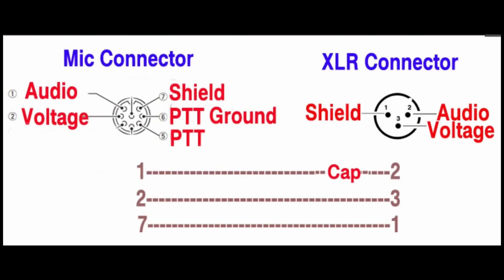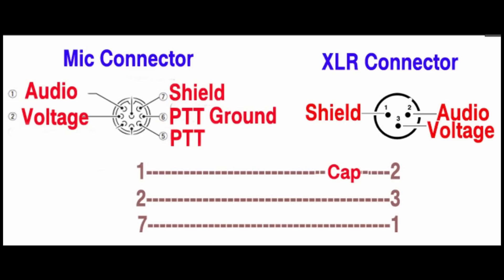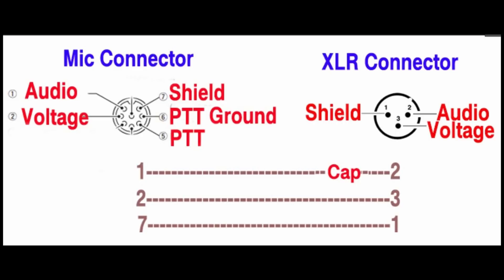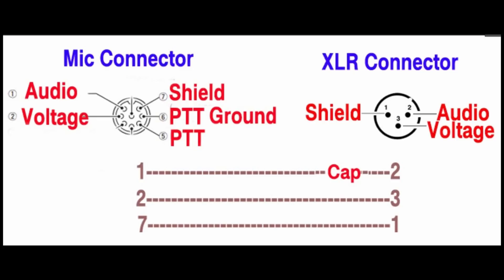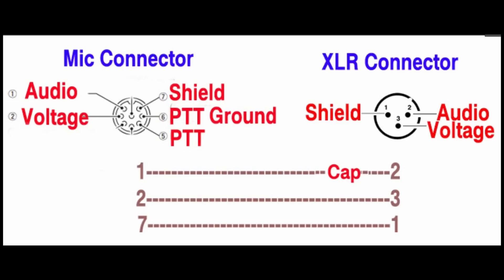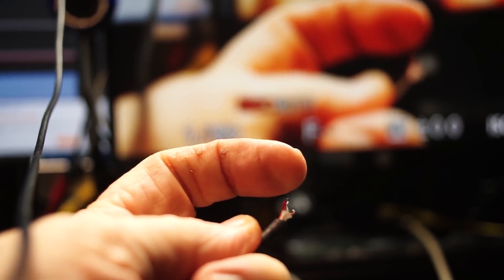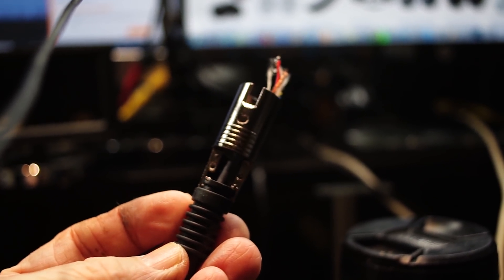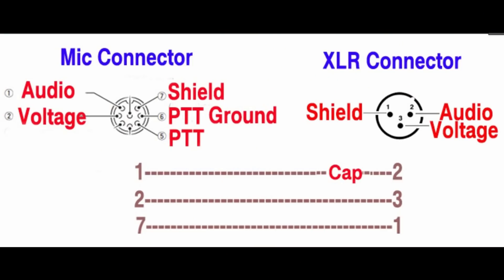Ham Radio Basics--Connecting An XLR Microphone To An Icom 7300. You May Need A Capacitor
If you are going to connect a microphone to the IC-7300, then watch this before you make the connection.  Otherwise, you may damage the Icom.